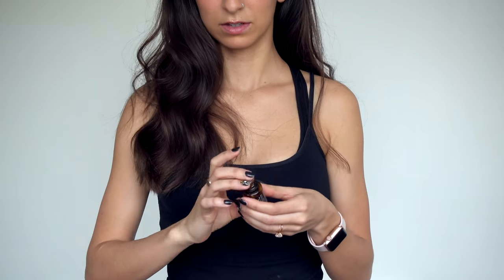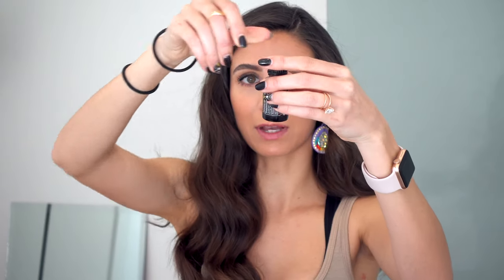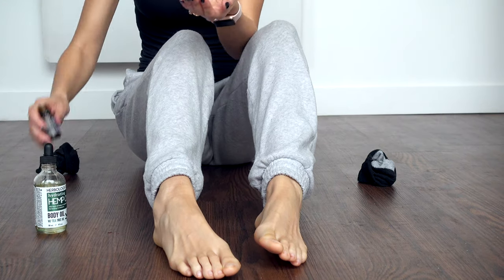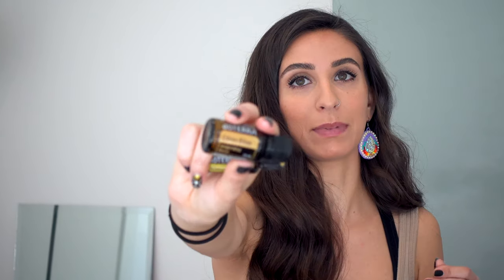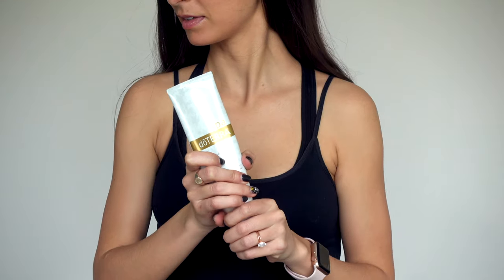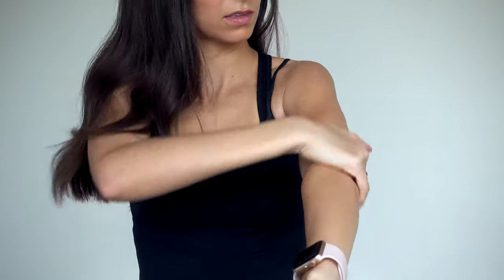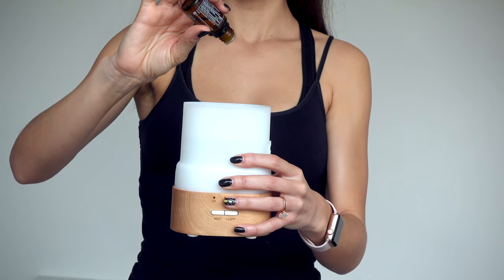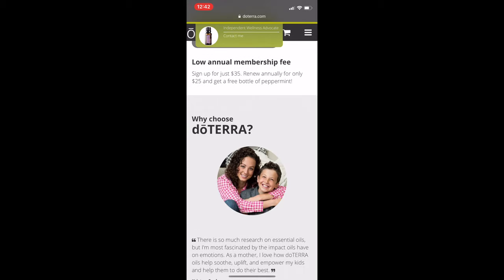AM I ADDICTED TO ESSENTIAL OILS? | my collection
» AM I ADDICTED TO ESSENTIAL OILS? | my collection & how to use

Music Cred:
* Eventide on Facebook: /eventidemusic.co